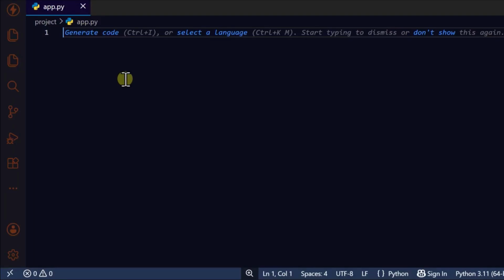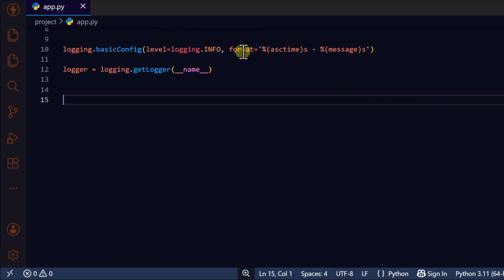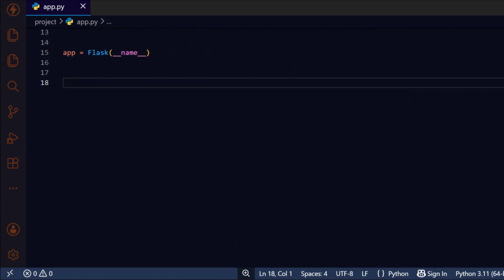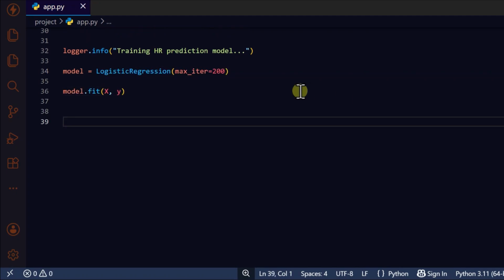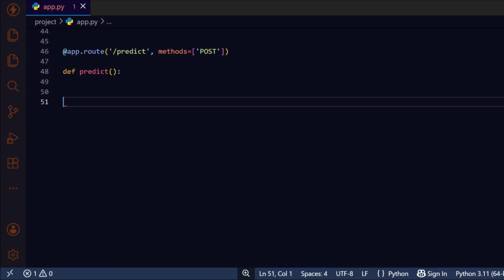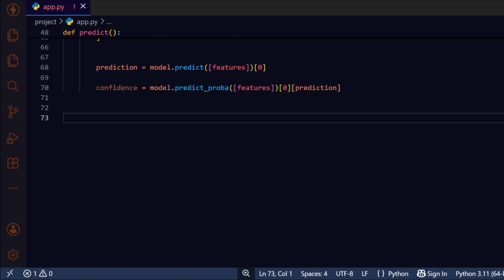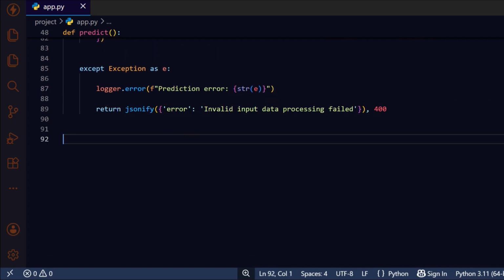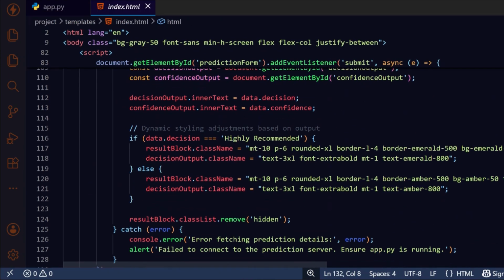I Built an AI That Decides Who Gets Hired 🤯 | Python AI Projects | Python Machine Learning and AI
Build an AI-Powered HR System with Flask and Machine Learning!

In this project, you’ll learn how to create an AI HR Decision Dashboard using Python, Flask, Scikit-learn, and Logistic Regression. The application analyzes candidate information such as years of experience, interview performance, education level, and technical assessment scores to generate a hiring recommendation with a confidence score.

This project demonstrates how machine learning can be integrated into a modern web application to automate candidate evaluation workflows.

🔥 What You’ll Learn:
✅ Building a Flask web application
✅ Training a Logistic Regression model with Scikit-learn
✅ Creating a candidate evaluation system
✅ Processing user input with Flask APIs
✅ Making real-time ML predictions
✅ Displaying confidence scores and recommendations
✅ Designing a professional UI with Tailwind CSS
✅ Connecting frontend and backend using JavaScript Fetch API

🛠 Technologies Used:
• Python
• Flask
• Scikit-learn
• Logistic Regression
• NumPy
• HTML
• Tailwind CSS
• JavaScript

📚 Perfect For:
• Python Developers
• Machine Learning Beginners
• Flask Developers
• Data Science Students
• Portfolio Project Builders
• AI Application Developers